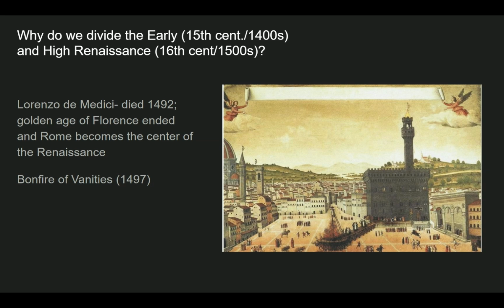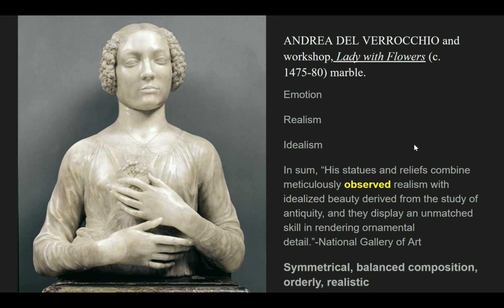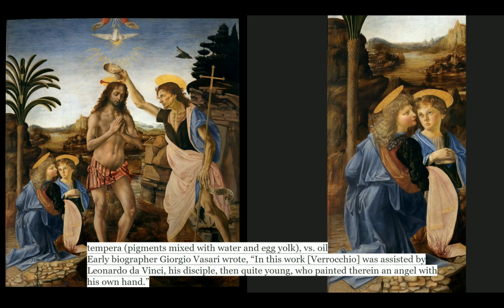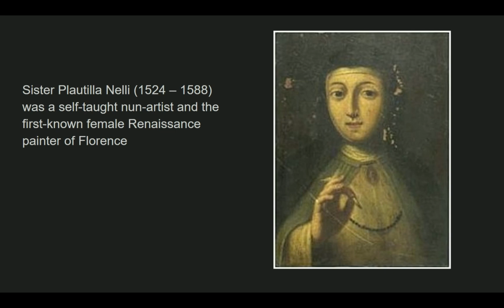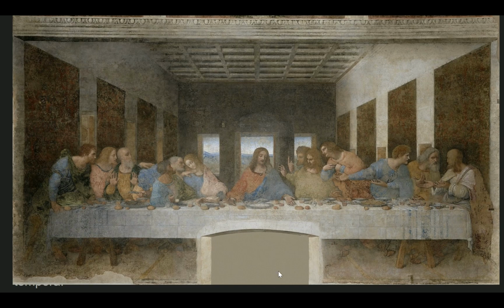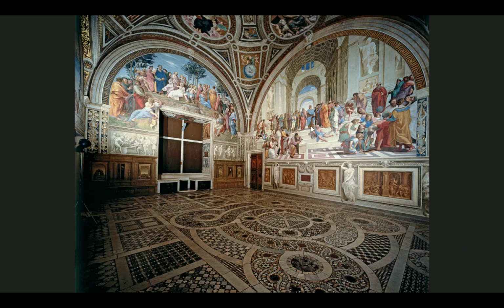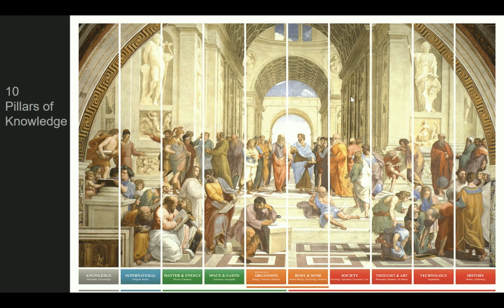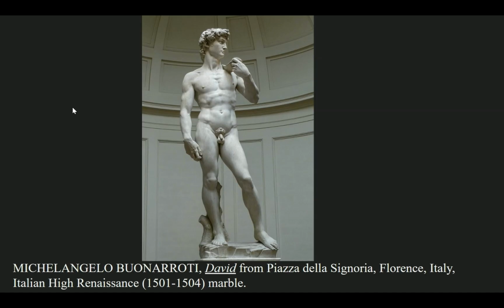🎨High Renaissance Art | Italian Renaissance Explained 1 | Art History Lecture 1 (Unit 2, Lecture 1)🎨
ARTS 1304 (Survey of Art History Renaissance to Modern): High Renaissance & Mannerism
Unit II, Lecture 1: Italian High Renaissance